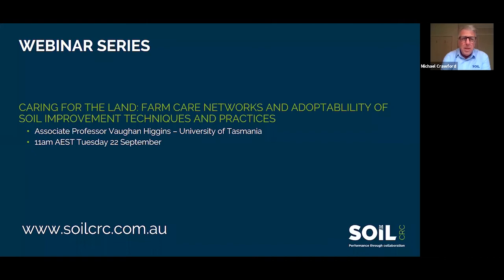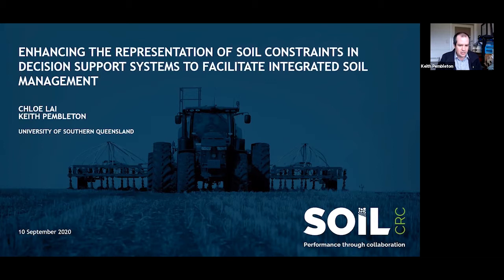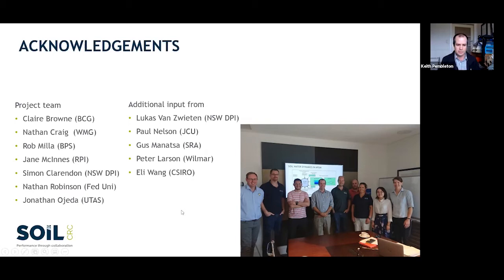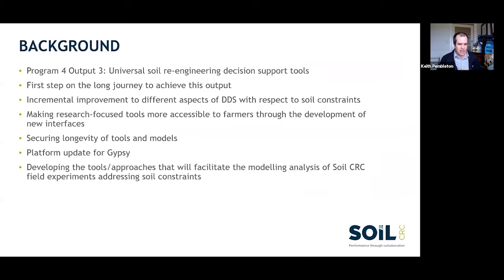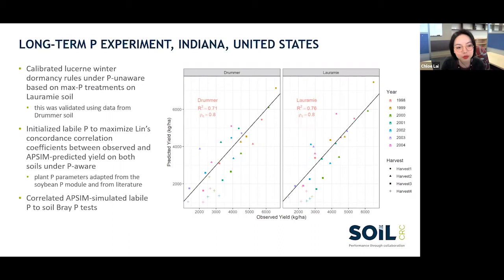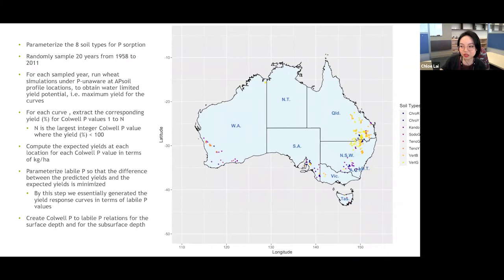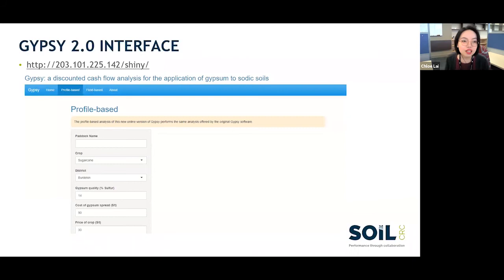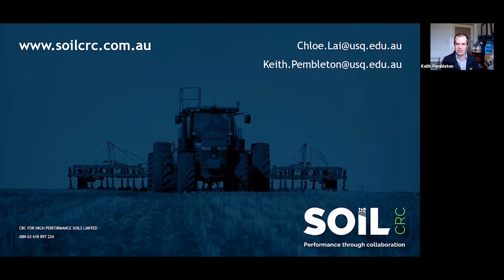Enhancing the representation of soil constraints in decision support systems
Decision support systems do not always represent all soil constraints. This presentation by Dr Keith Pembleton and Chloe Lai explains how the Soil CRC project is working to address this issue on existing DSS such as Gypsy.